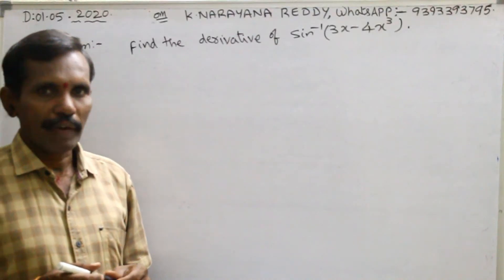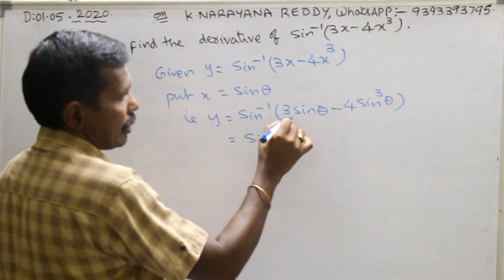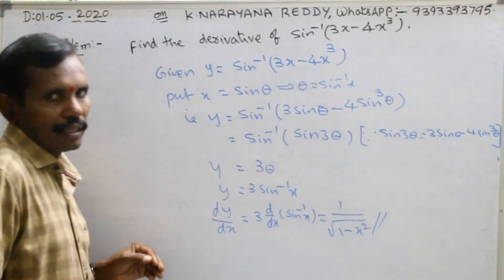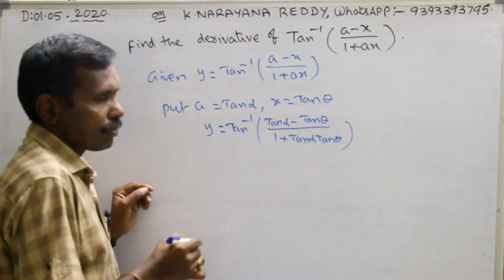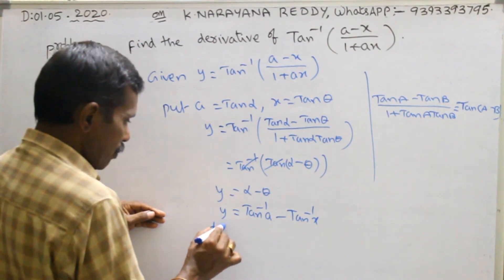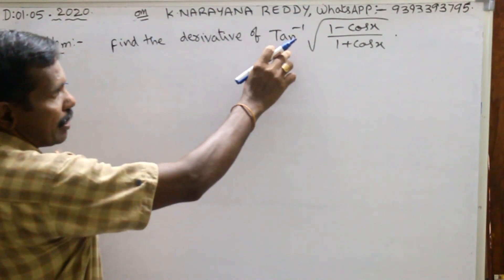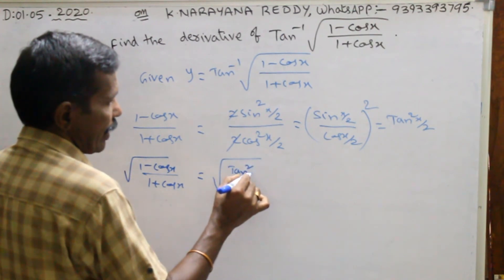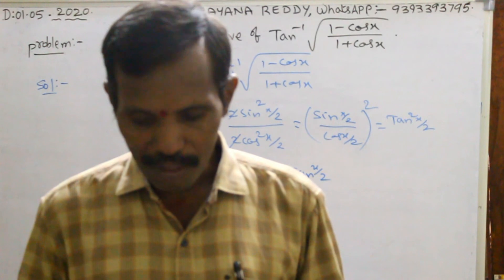Differential Equations part 11, Derivatives, Inter math 1B, K.Narayana reddy, JEE, AIEEE, NEET, B E.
Here am explaining about the Derivative of the inverse trigonometric functions.